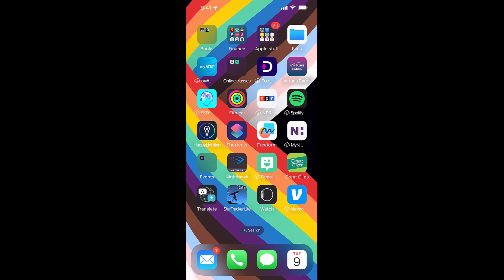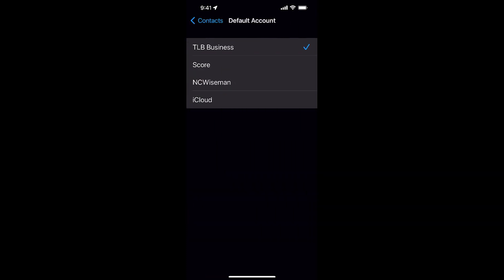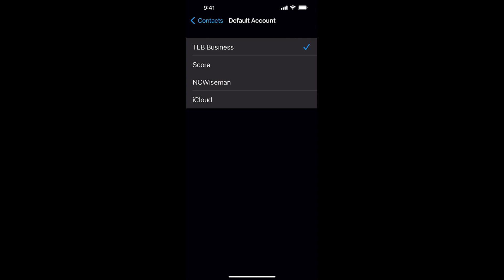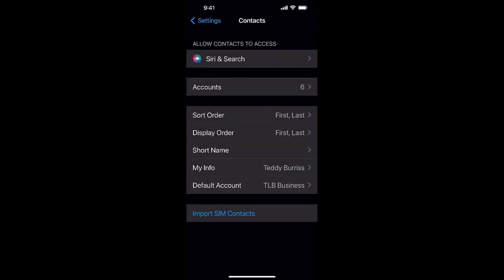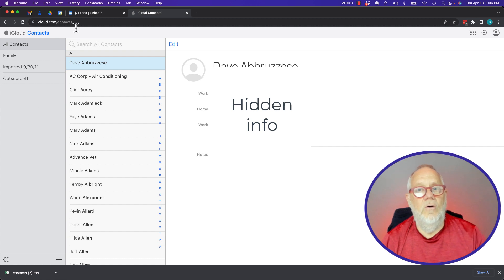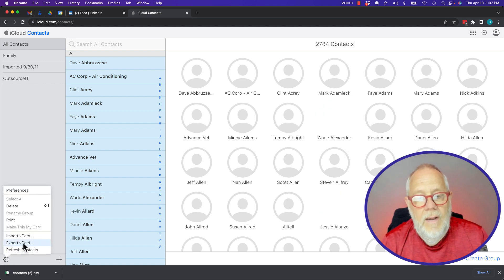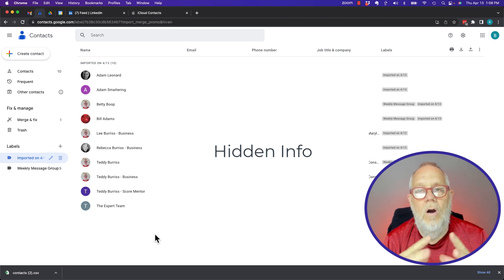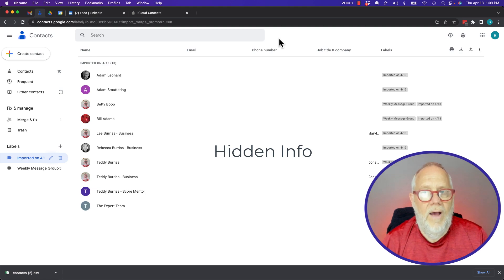Where are my iPhone contacts?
I demonstrate how to determine where your contacts are saved in your iPhone, and then how to export and put them in Google Contacts